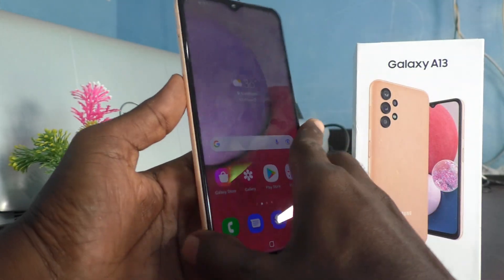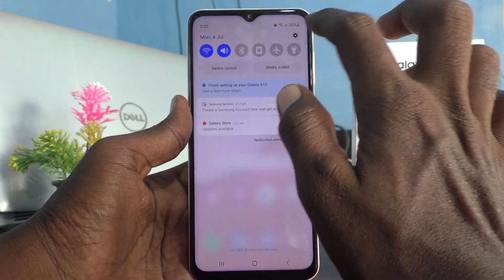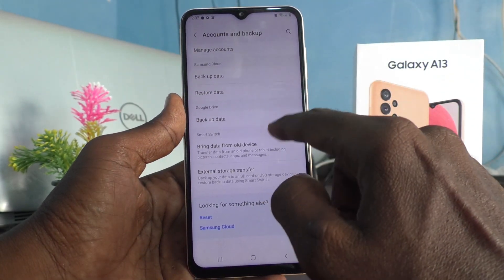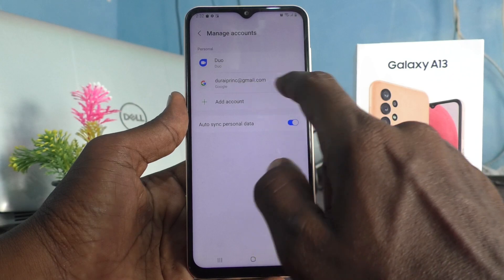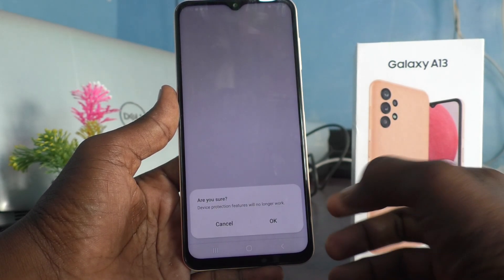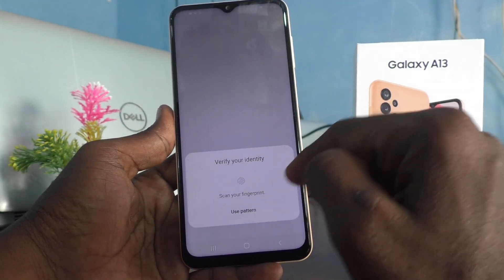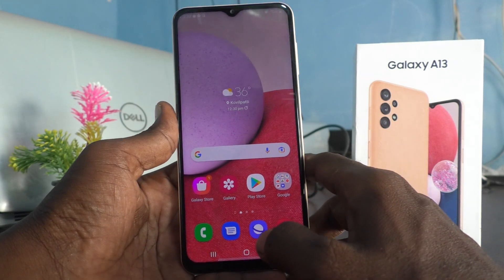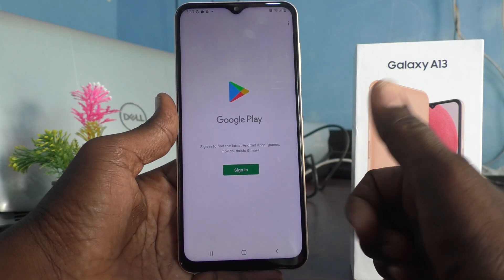How to remove Google account in Samsung Galaxy A13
Samsung Galaxy A13 Google account remove settings: Learn here how to remove Google account in Samsung Galaxy A13 smartphone.